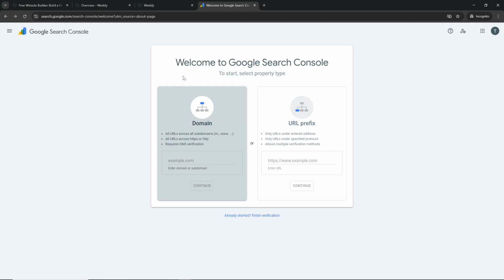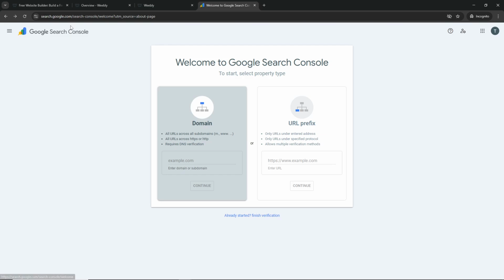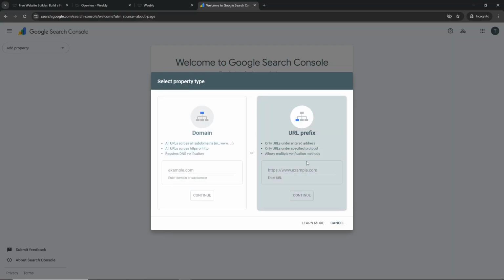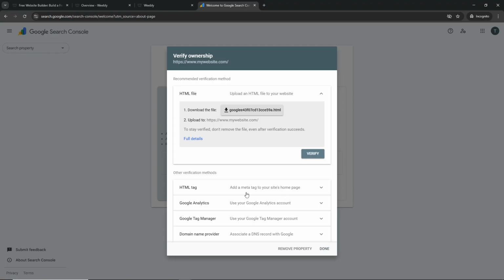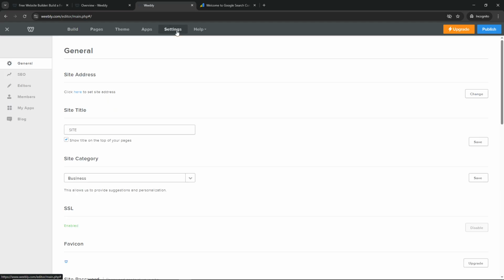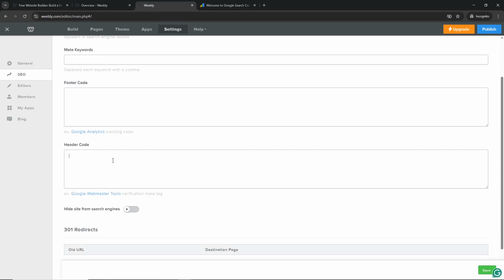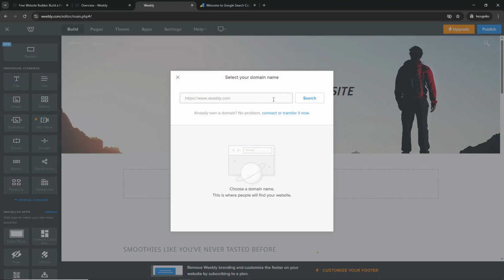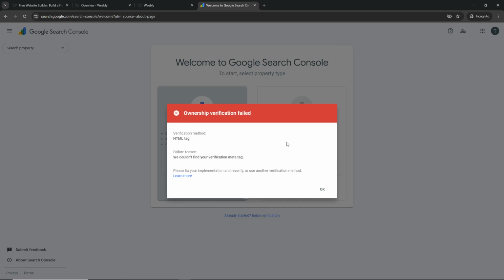How To Verify Weebly With Google (Tutorial 2026)